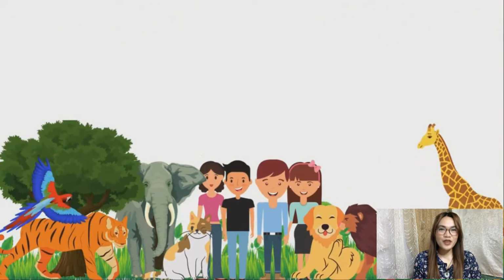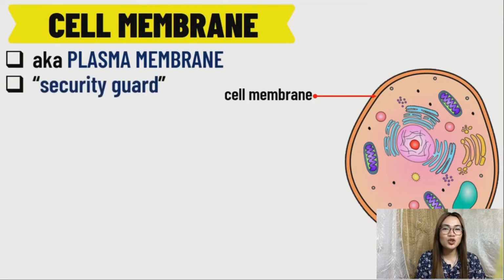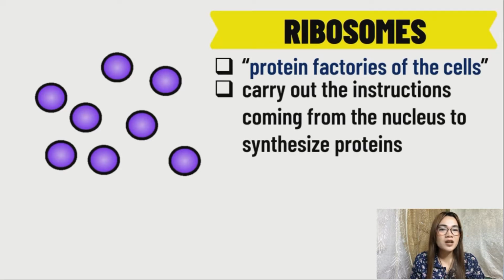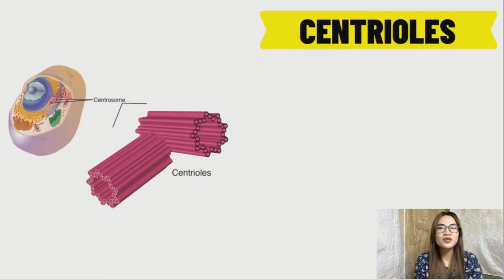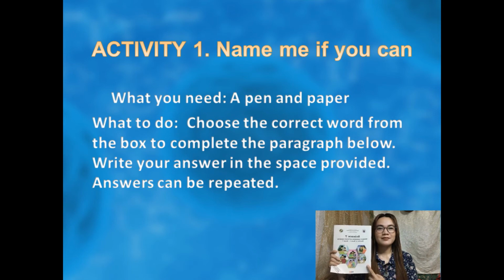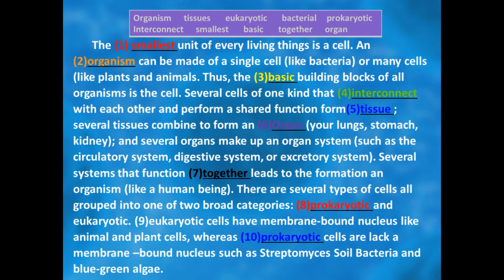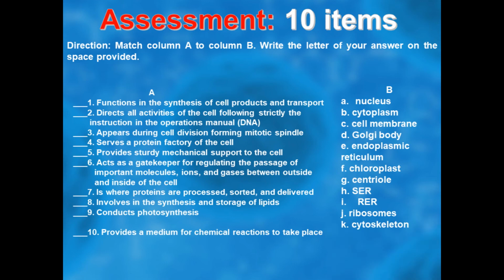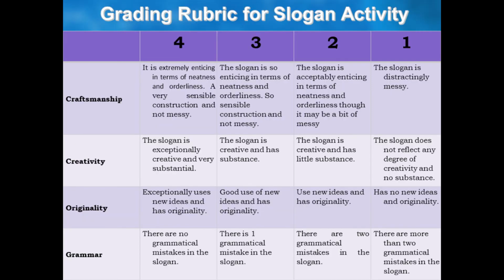Cell Organelles and their functions | Classroom Observation Tool (COT)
Teacher: Julybie C. Samosino